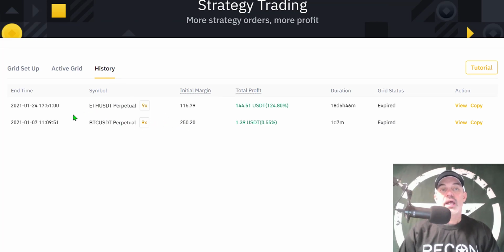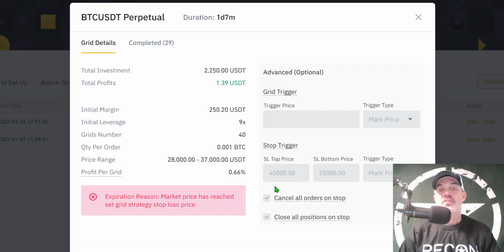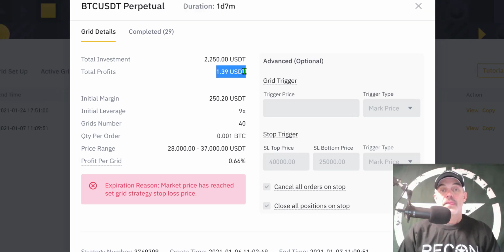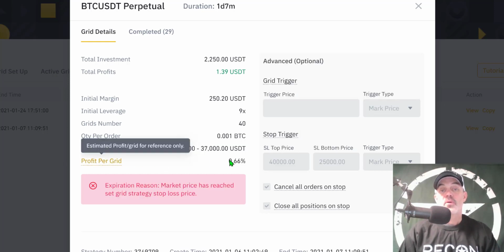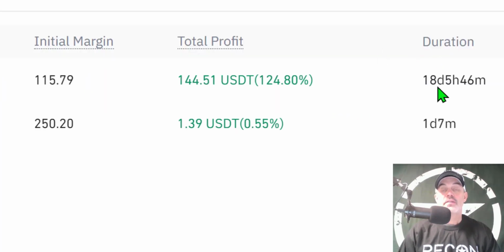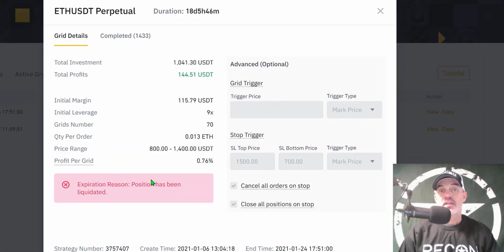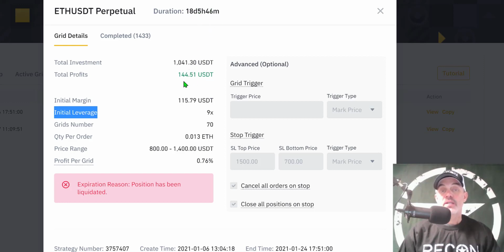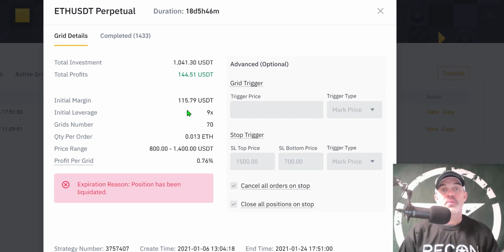NEW PROFIT UPDATE Binance Futures Automated Ethereum Crypto Trading Grid Bot Passive Income Strategy